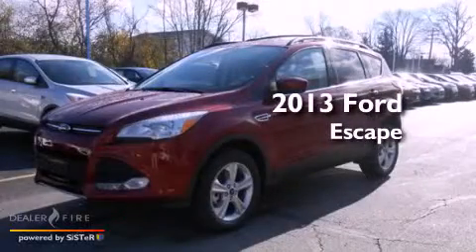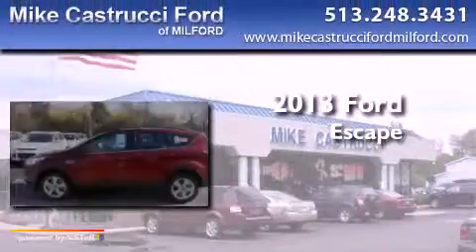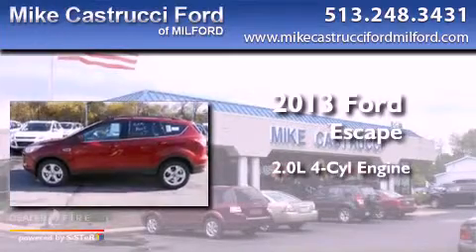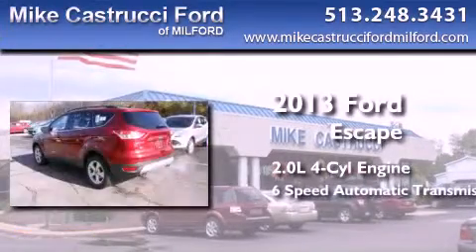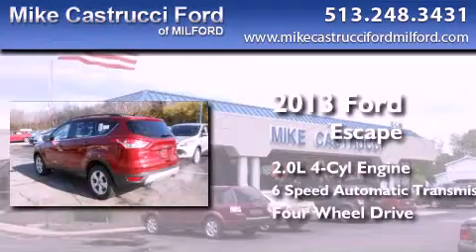2013 Ford Escape Milford OH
Year : 2013
 Make : Ford
 Model : Escape
 Engine : 2.0l 4 cyls
 Trans . : automatic 6-speed
 Exterior : ruby red met

 Interior : charcoal black clth seats